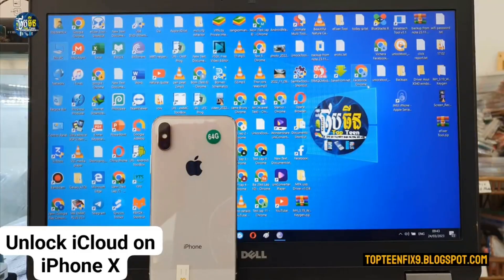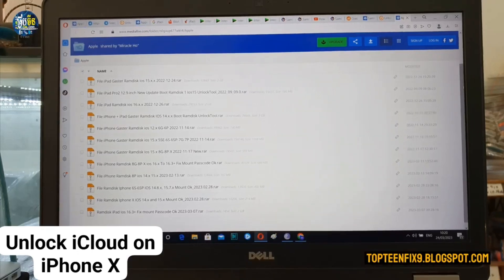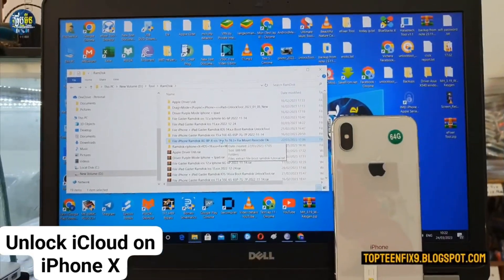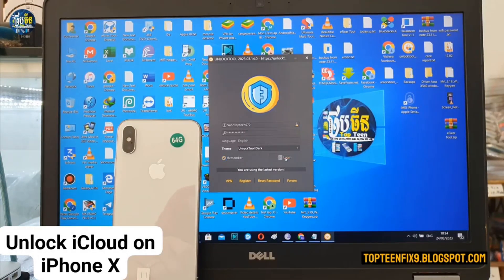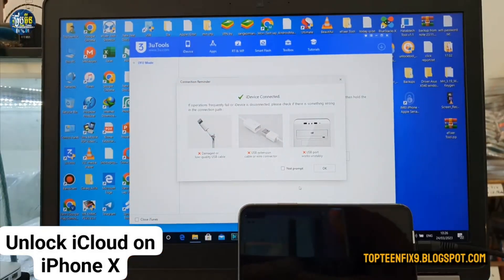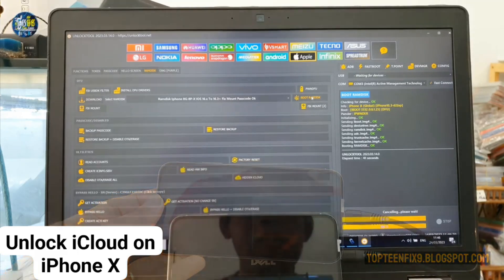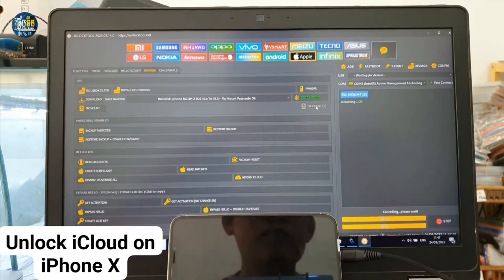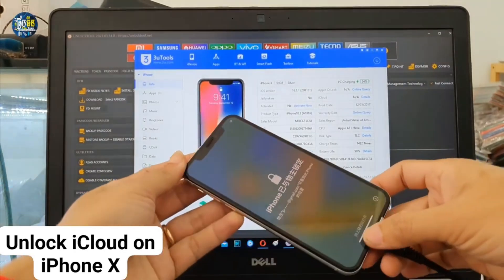iPhone X iCloud UnlockTool full tutorial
For more about TopTeenFix :
Blogger: